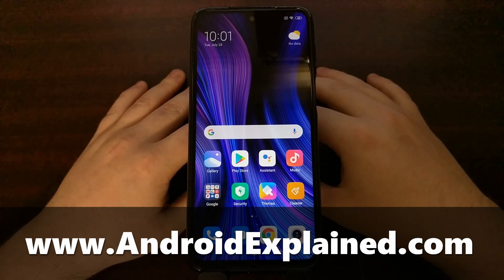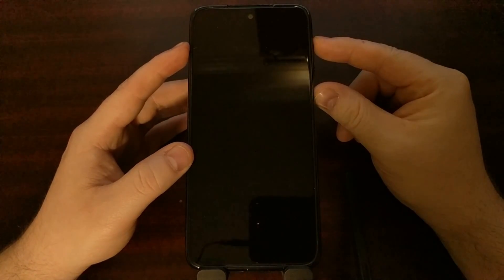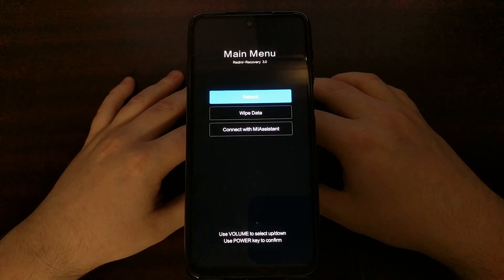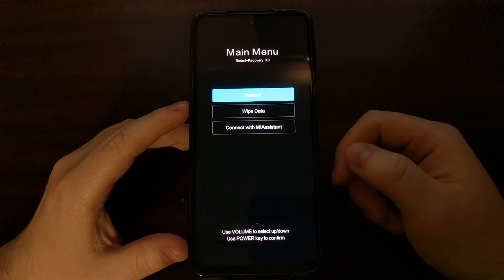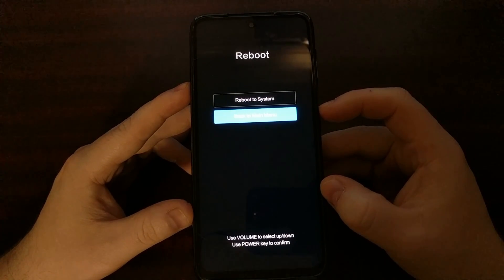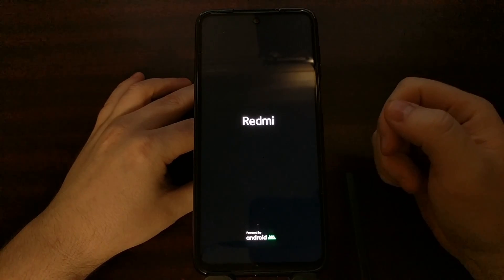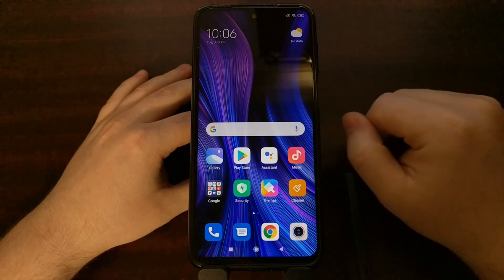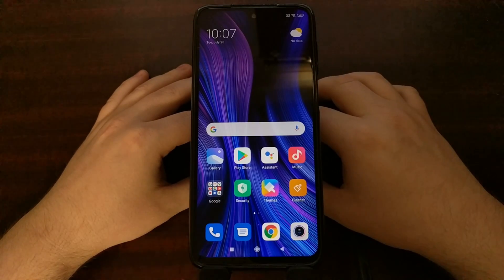How to Boot the Redmi Note 9, 9S, & 9 Pro In and Out of Recovery Mode?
1. Intro [00:00]
2. Power down the Redmi Note 9 [00:45]
3. Then press and hold the Power and Volume Down buttons [00:55]
4. Continue holding these buttons down until you get to the Recovery Mode Main Menu [01:10]

and. . .

5. Select the "Reboot" option to boot the Redmi Note 9s out of Recovery Mode [03:30]